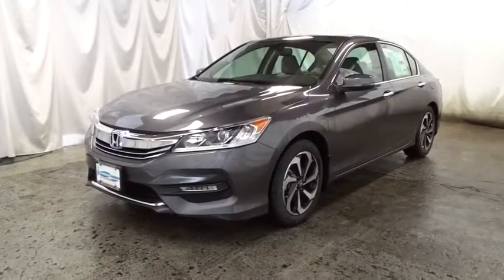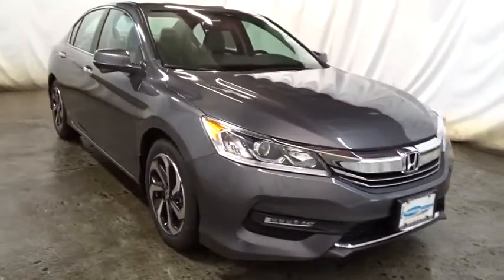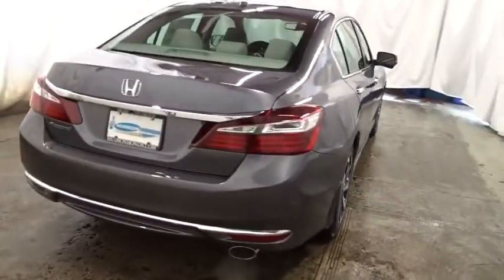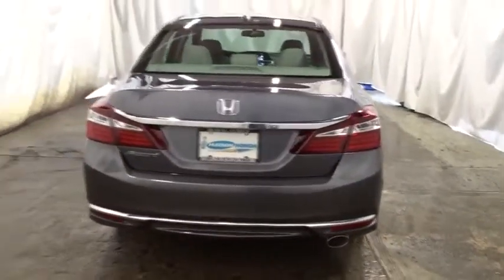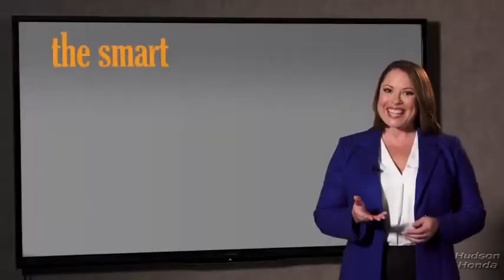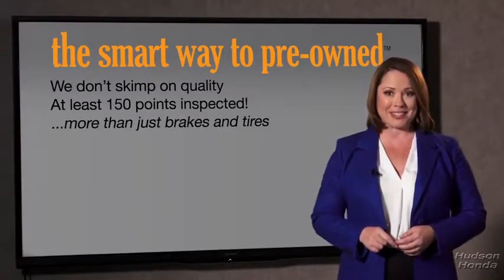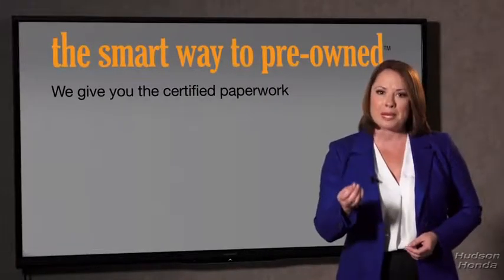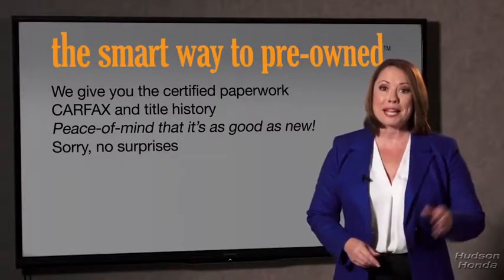2017 Honda Accord Sedan Hudson, West New York, Jersey City, Tenafly, Paramus, NJ HHHA056914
2017 Honda Accord Sedan
2017 Honda Accord Sedan EX-L - Stock#: HHHA056914 - VIN#: 1HGCR2F82HA056914

Hudson Honda
6608 John F Kennedy Blvd

This 2017 Honda Accord Sedan EX-L is proudly offered by Hudson Honda Why spend more money than you have to? This Honda Accord Sedan will help you keep the extra money you'd normally spend on gas. Based on the superb condition of this vehicle, along with the options and color, this Honda Accord Sedan EX-L is sure to sell fast. Beautiful color combination with Gray exterior over GRAY interior making this the one to own! There's no need to look any further. Hudson Honda has the perfect match for you. This Honda Accord Sedan's Gray on GRAY color combination will make heads turn.